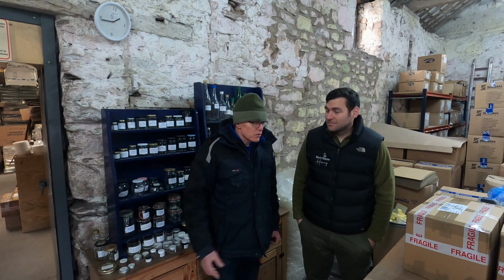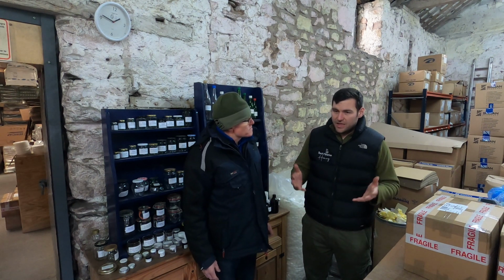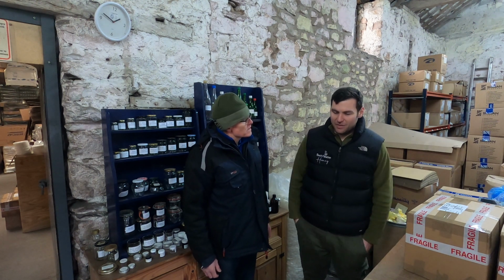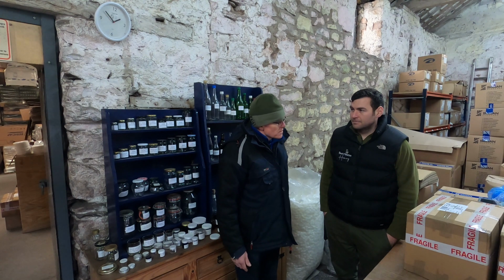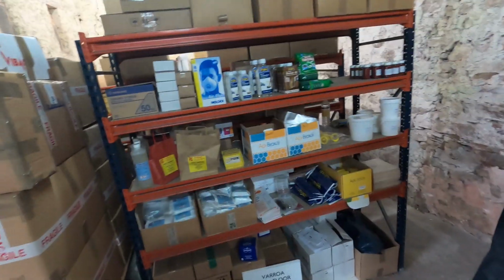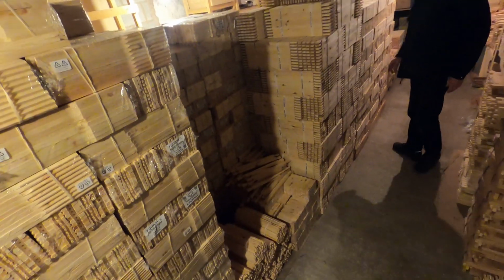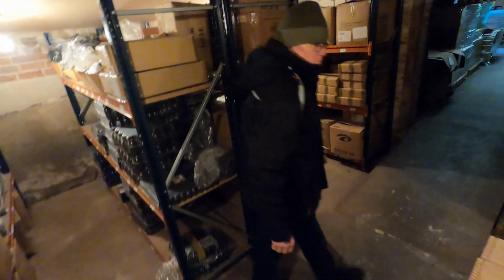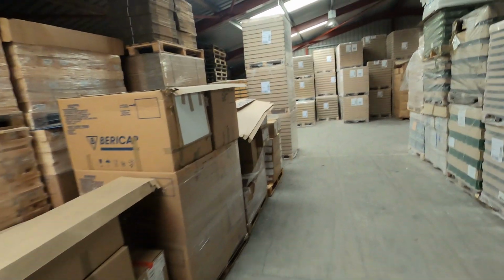Supplier Visit - C Wynne Jones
During one of my regular visits to C Wynne Jones, I met up with Tudor who answered a few of my questions and showed me around the premises.

C Wynne Jones specialise in the supply of beekeeping products and jars.